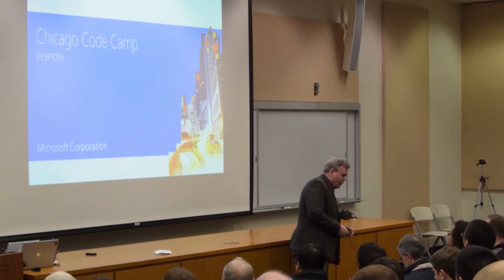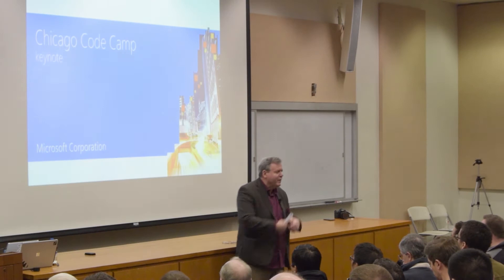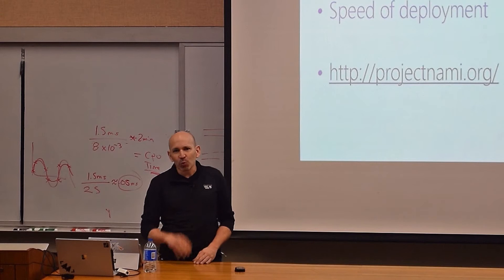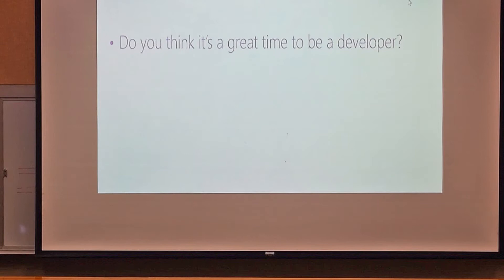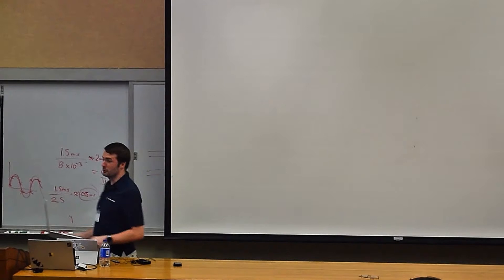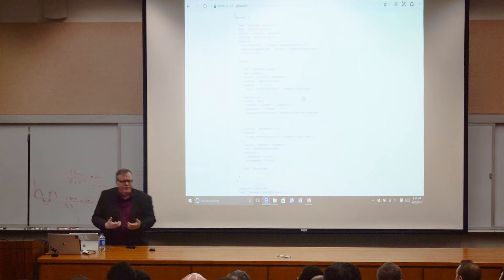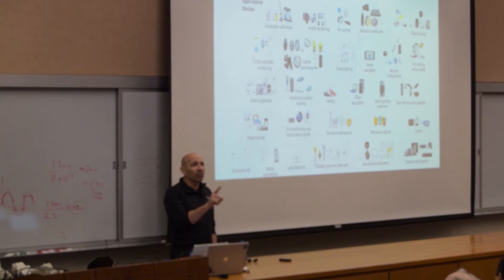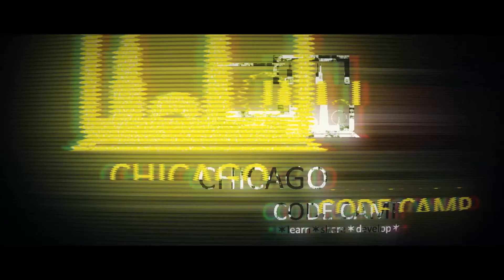[CCC 2016] Keynote - Brian Lewis, David Giard, Jason Farrell - A Great Time To Be A Developer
A Great Time To Be A Developer

Developers face a very different world today than they did just a few years ago. The ability to create enterprise class software has never been so robust. From a wide variety coding tools to development APIs and security, developers can focus on the business rather than the algorithm. The massive availability of compute in the cloud brings analytics and cognitive intelligence within the reach of even the average developer. We are thinking more about the value our applications are delivering than the machines that we deliver them on. Join us as we look at some of the amazing things developers can do today that make this a great time to be a developer.

Presented By:
Brian Lewis
David Giard
Jason Farrell